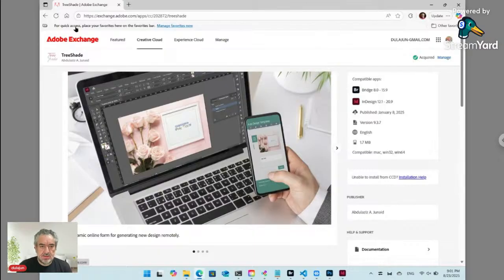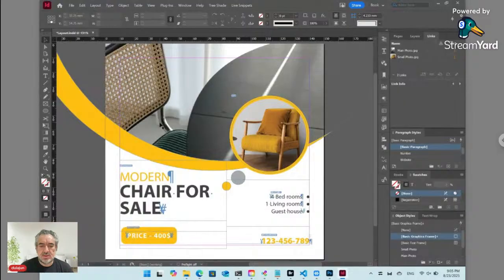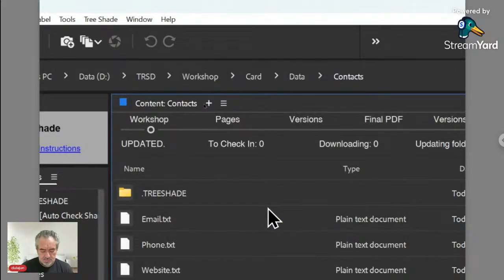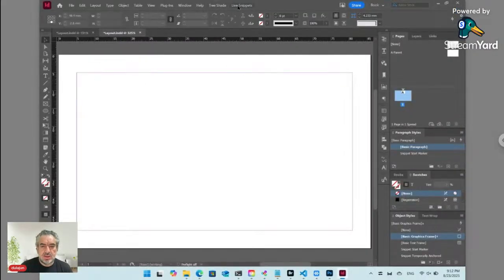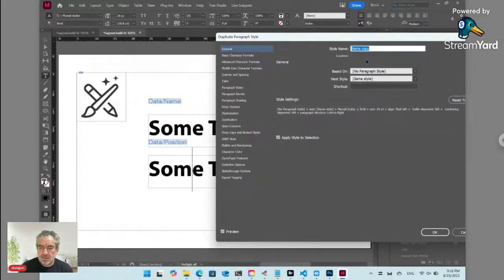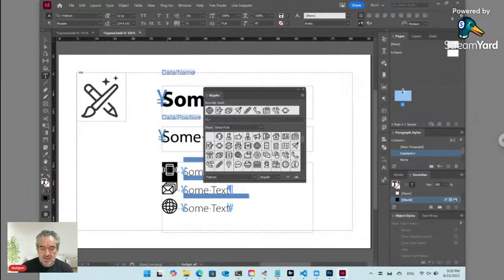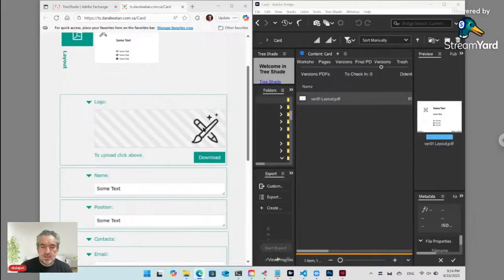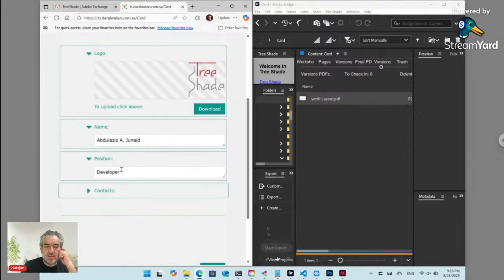TreeShade | Business Card